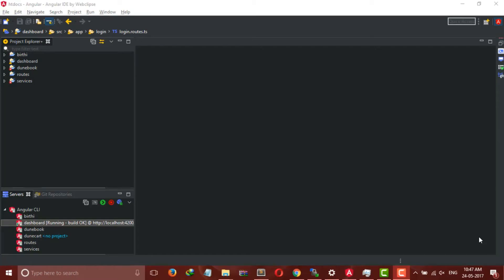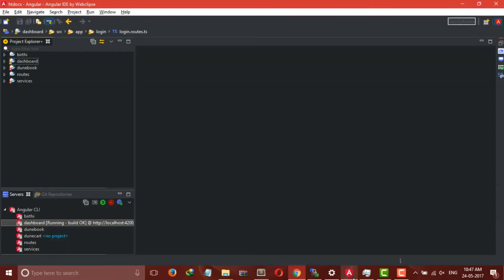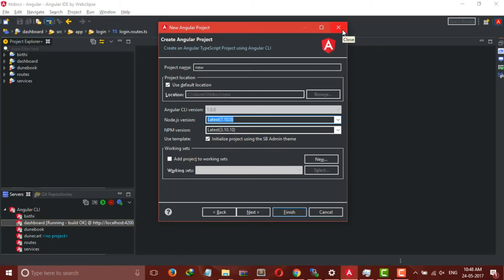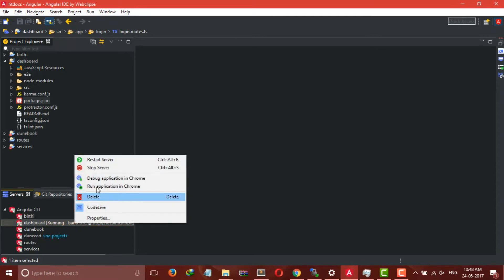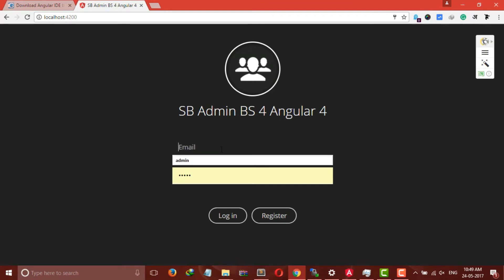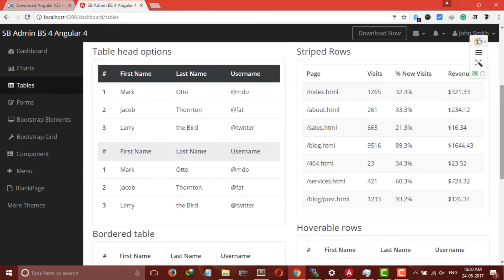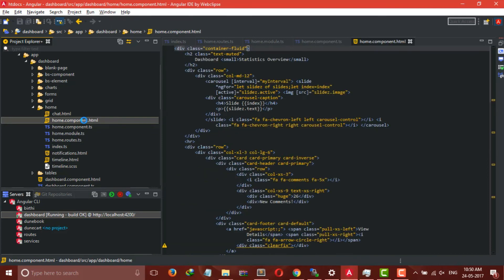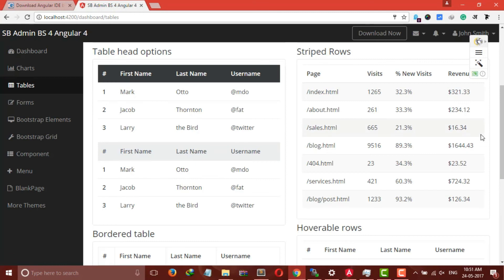Angular Tutorial for beginners – Create a simple dashboard app using Angular 4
A tutorial for Angular beginners were you'll learn how to create a simple dashboard app using Angular 4, for this tutorial we are using Angular IDE.